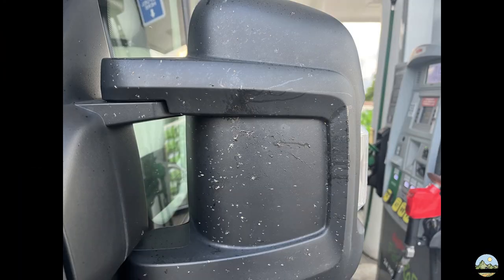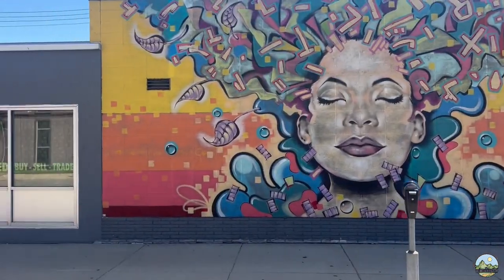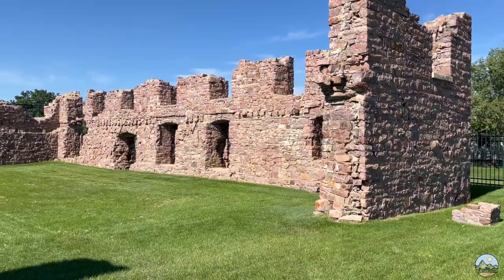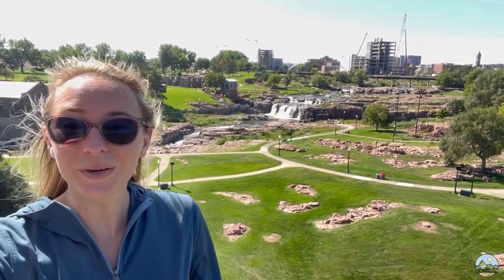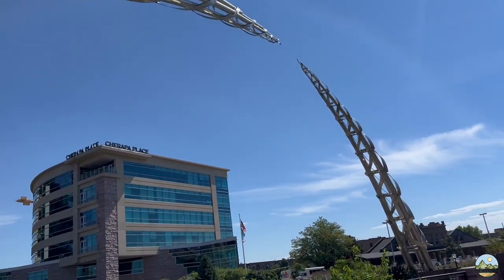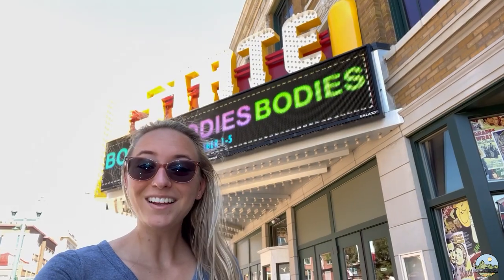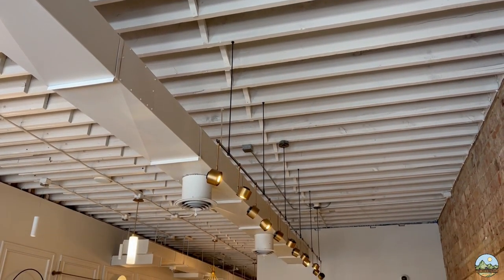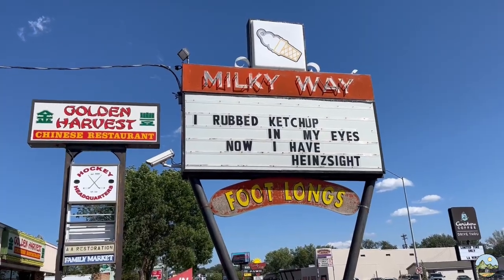Sioux Falls South Dakota | Downtown Sioux Falls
Sioux Falls South Dakota 2022

00:00 Introduction
00:30 Fort Belmont
01:09 Falls Park
03:56 Downtown Sioux Falls
07:45 ICE CREAM

Our adventure at Sioux Falls had a great start where we got to take a walk around Fort Belmont and explore some of the history there. We had a great time in Sioux Falls touring falls park, the mural and artwork, the food scene, and of course the ice cream!

Microphone and Wind Jammer:
Rycote Windjammer for Shure MV88
Shure MV88 For iPhone

Mural Location:
Across from Orpheum Theater located at 315 N Phillips Ave, Sioux Falls, SD 57104

MURAL ARTIST: DeBoer

Our Gear:
📸 Cameras:
Cannon R7
Cannon PowerShot
Akaso Brave 7
Akaso Brave 7 Waterproof Case
DJI Mavic Air 2 Drone

🤳 Camera Equipment:
Smatree Selfie Stick
Moukey Microphone
Samsun C01u Microphone
Vlogging Light
Cameral Shoulder Clip

🏔️ Hiking Gear:
Osprey Hydraulic Water Reserve
All Natural Insect Repellent
Osprey Backpack
Trekking Poles
Hiking Sandals

🤿 Snorkel Gear:
Full Face Snorkel
Mesh Snorkel Bag

🚙 RV Gear:
Surge Protector
Car Seat Hooks
Pod Rocker Chair
DeWalt Cordless Vacuum
Anything Keeper Baskets
Cabinet Latches
Paper Towel Holder
Thule Ladder
5 Gallon Water Pump
RV Anode Rod Flush & Replacement
Seat Covers
Holding Tank Treatment
Traction Boards
Bamboo Shower Mat
Hanging Organizer
Felt Pads

🍴 Cooking:
Weber Q
Travel Berkey
Vitamix Blender
Travel/Collapsible Tea Pot